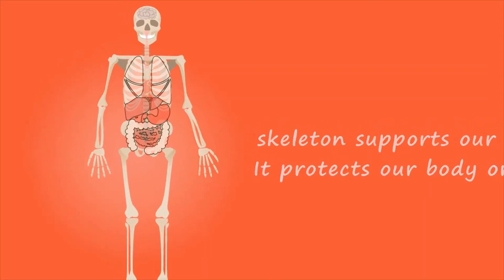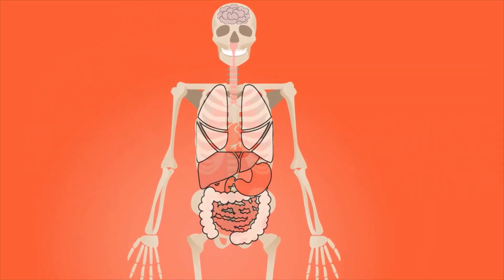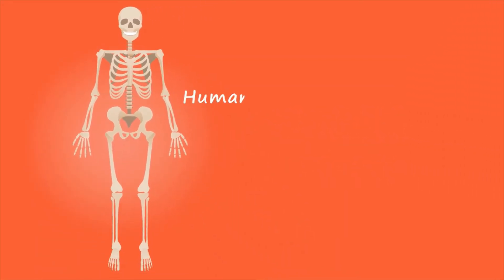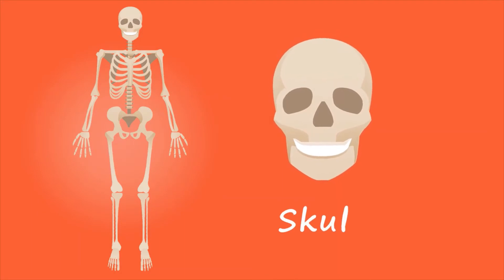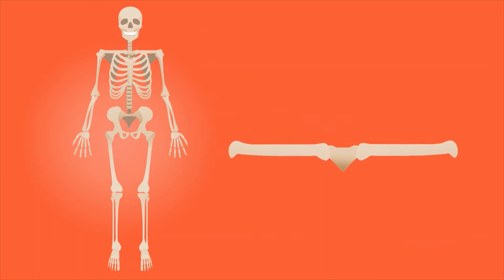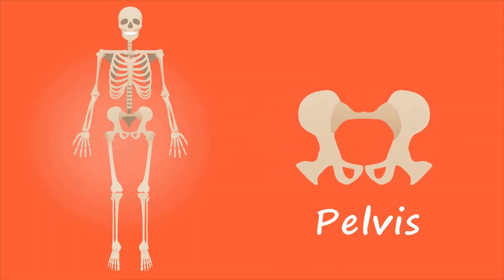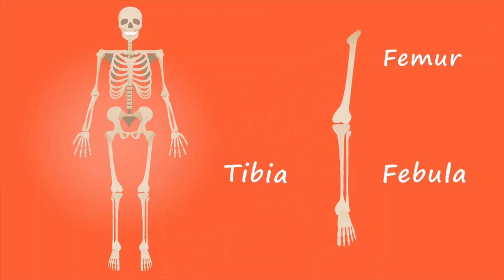The Human Skeleton | Parts of the Skeleton | Skull, Clavicle, Spine, Rib Cage, Sternum, Pelvis, Legs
Contact Lens King dot com, presents.

The Human Skeleton.

The human skeleton supports our body.

It protects our body organs.

The human skeleton has 206 bones.

Here are the major bones:

The skull, which helps protect the human brain.

then there is the clavicle, or collar bone, which provides structural support between the shoulders and the rest of the skeleton.

the sternum, and rib cage, which helps protect major organs such as the lungs and heart.

The human arm is made up of The humerus, ulna, and radius.

The spine is our central support structure,

The pelvis, which supports the spinal column,

and the leg, which is made up of The femur, fibula, and tibia.